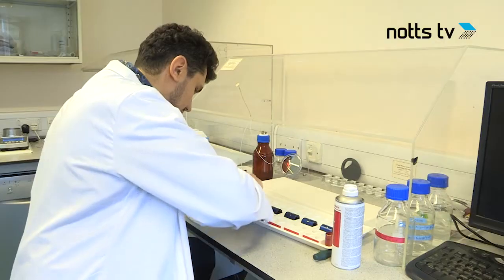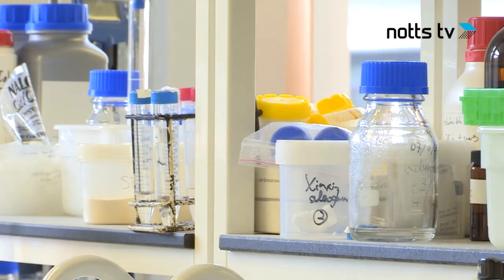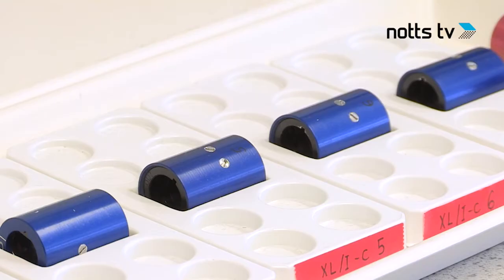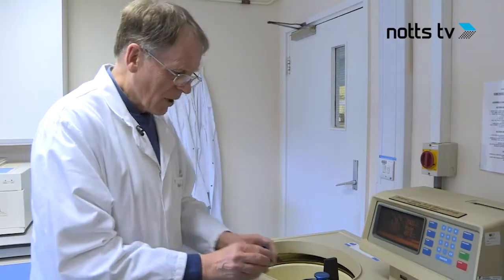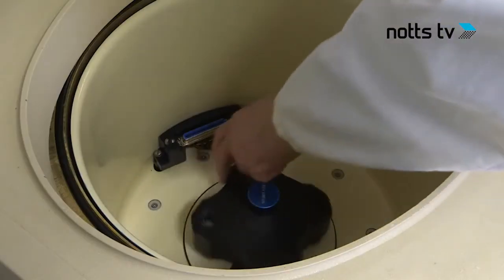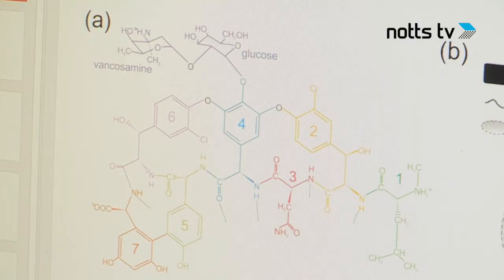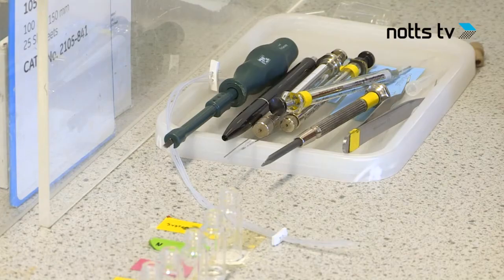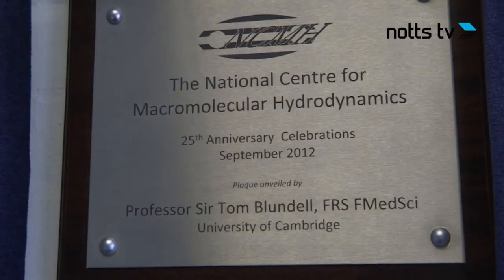Super-Sticky Molecules vs Superbugs|Breakthrough Antibiotic Research at the University of Nottingham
🧩Antibiotic resistance is one of the greatest challenges of modern medicine. Superbugs—bacteria that no longer respond to traditional antibiotics—are responsible for thousands of deaths worldwide every year. But now, a groundbreaking discovery by researchers at the University of Nottingham and the University of Leeds could offer new hope.

🎢A team led by Dr. Mary Phillips-Jones and Prof. Steve Harding from the National Centre for Macromolecular Hydrodynamics (NCMH) has revealed that the well-known antibiotic vancomycin has unexpected “super-sticky” properties. These properties help the drug stay longer in the human gut, allowing patients to absorb its full benefit and improving its ability to fight against stubborn, resistant bacteria.

📌This discovery was made possible through advanced research at Nottingham’s Nanoscale and Microscale Research Centre and detailed hydrodynamic studies at NCMH. Their findings, published in Nature’s Scientific Reports, highlight a promising direction for the future of antibiotic treatments and provide insights into how drug delivery can be improved without creating new antibiotics from scratch.

💡 Why this matters:
Superbugs are a global threat: Resistance to antibiotics is a major health concern.
Vancomycin is vital: It’s a “last-resort” antibiotic for life-threatening infections.
Super-sticky properties mean more power: By staying longer in the gut, the drug can fight harder against infection.

🔬 Published Study in Nature’s Scientific Reports: Read here
📑 Research Summary PDF: View here
📰 Related article in Medica Magazine: Read here
🎥 NCMH Training Video: Watch here

This innovative research could change the way antibiotics are used in hospitals and healthcare, helping save lives in the fight against drug-resistant bacteria.